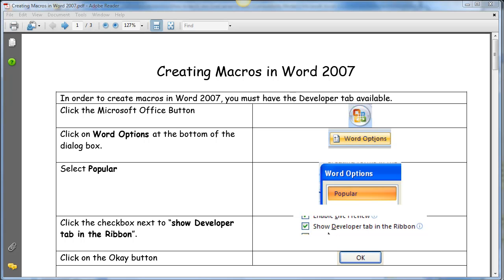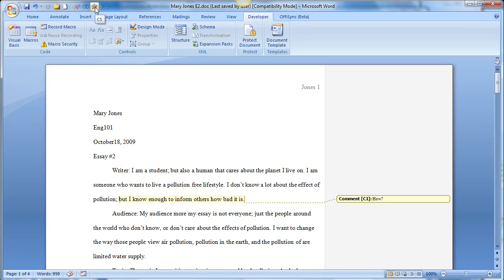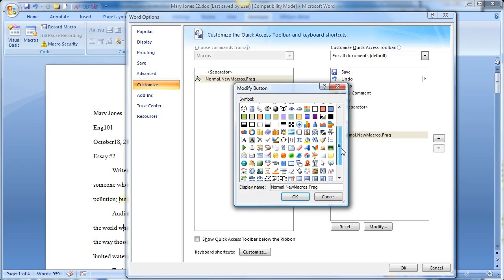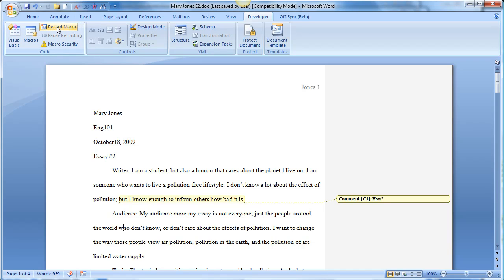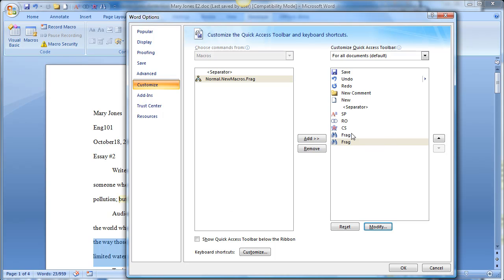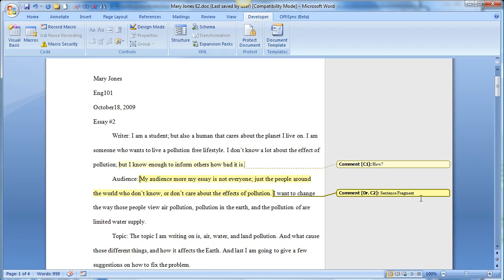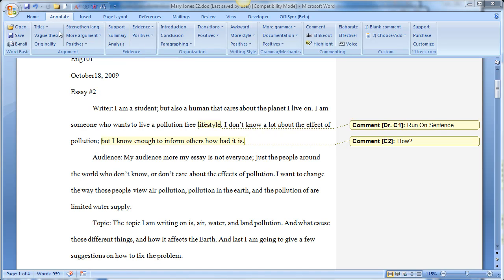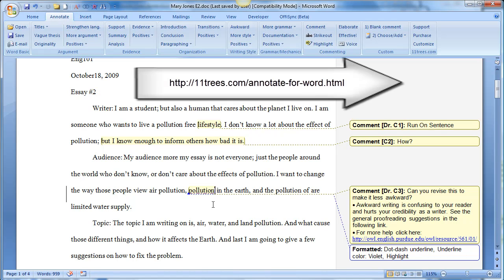VloMo09 Day 8: Creating Macros in Word 2007 for a Grading Toolbar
Creating Macros in Word 2007 for a Grading Toolbar.